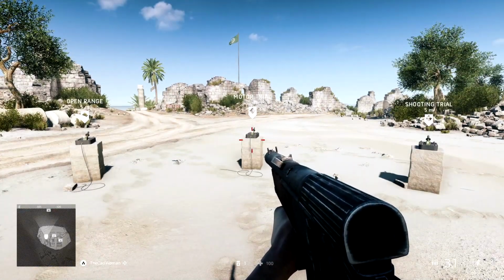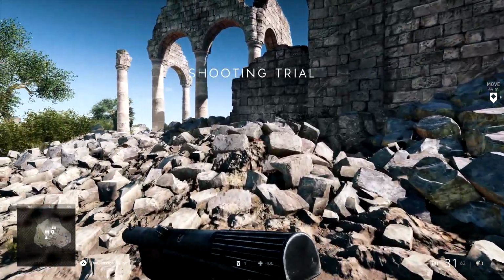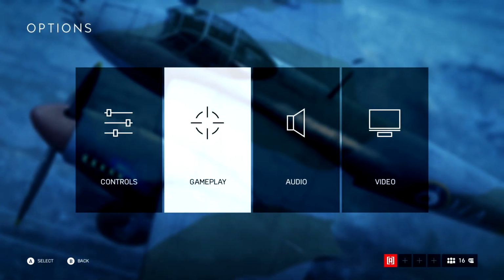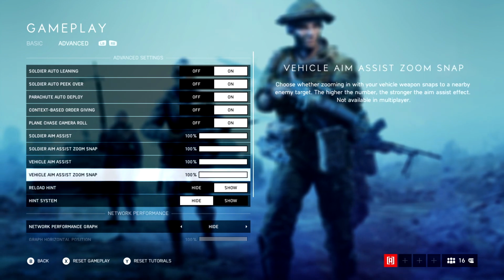New Battlefield 5 Patch with New Tank, Footsteps, Panzerstorm Improvements & More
The most important changes and improvements made with today's patch in Battlefield 5.

▼  Show More  ▼